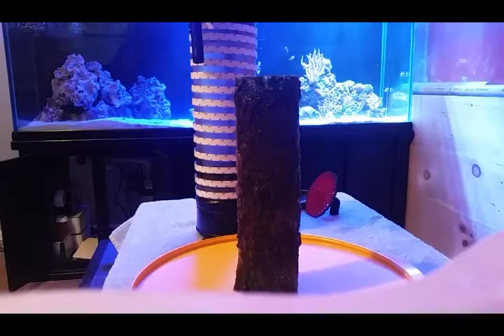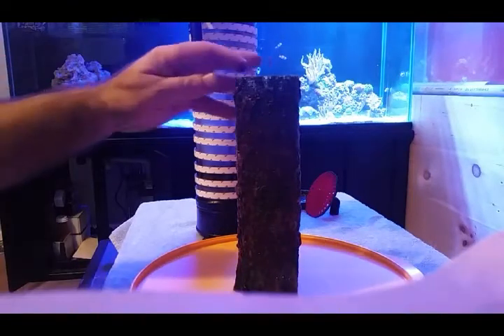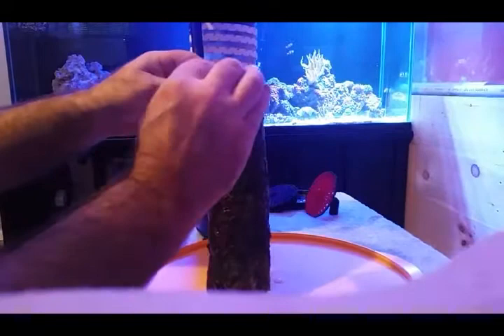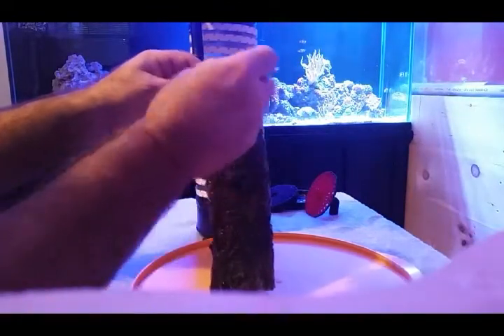Algae Scrubber Reactor Update 1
After 1 month of converting my chaeto reactor into an algae scrubber reactor I show you the results of the algae growth